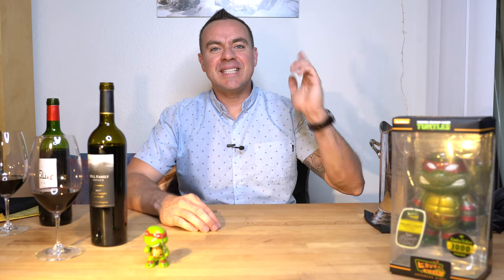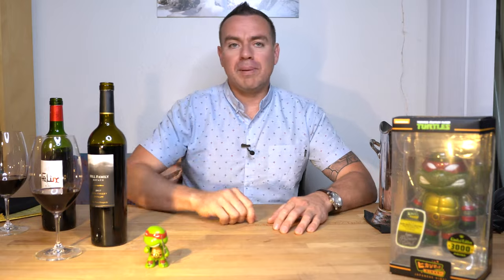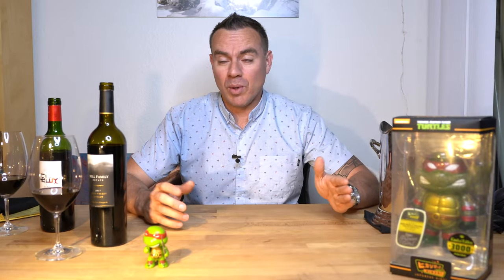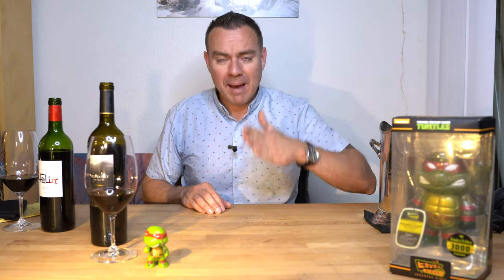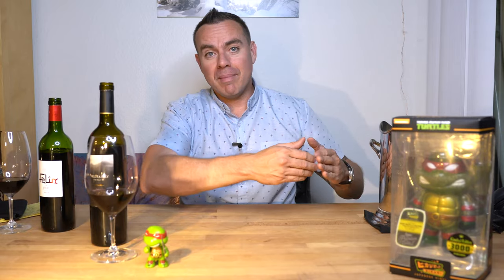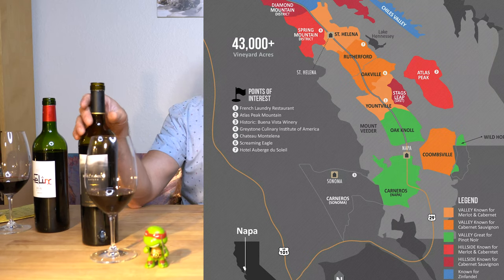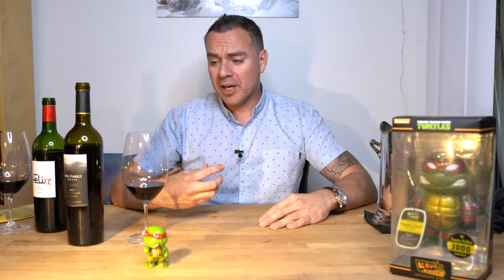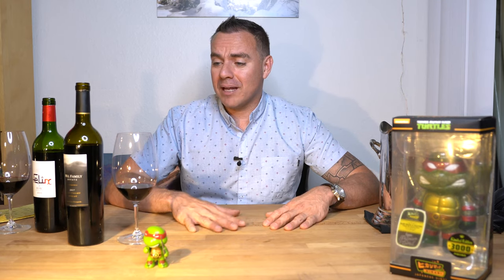HospitaliTV MAY Wine Club - Merlot!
For this month's wine club tasting and education we're doing a side by side comparison of MERLOT, probably one of the most misunderstood and hated on grapes out there.  Don't fall in to the trap.. this month were doing Hill Family Napa Valley Merlot vs. Felix de Biac Merlot from Cadillac, Bordeaux.